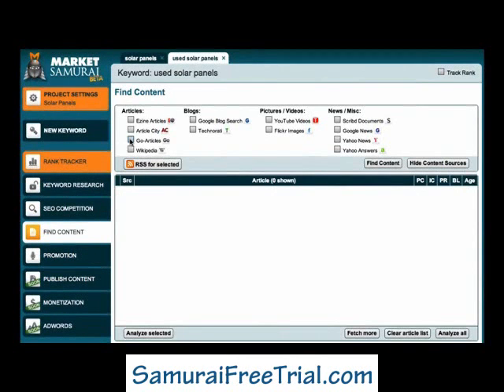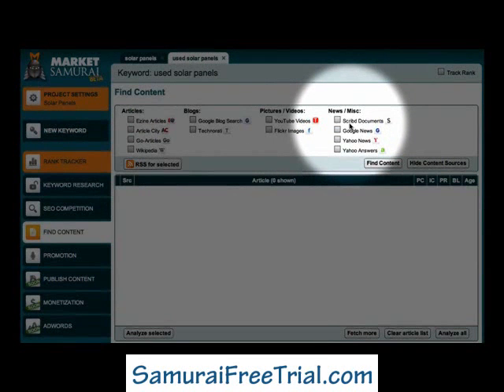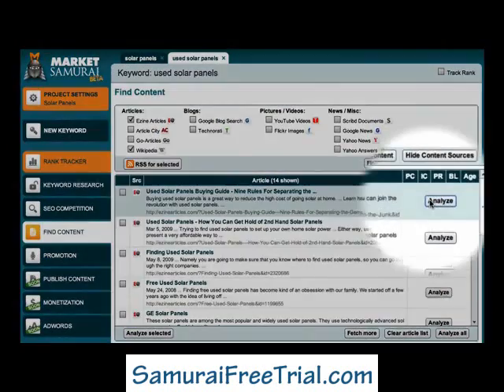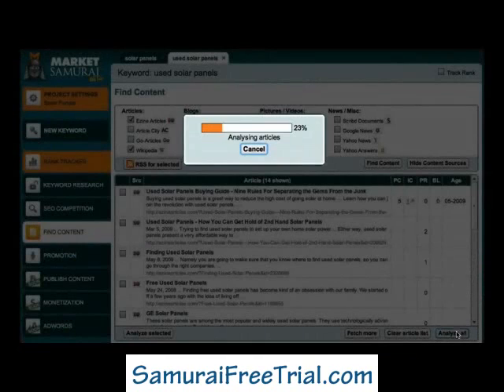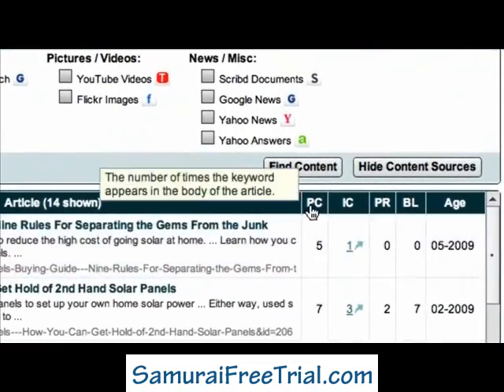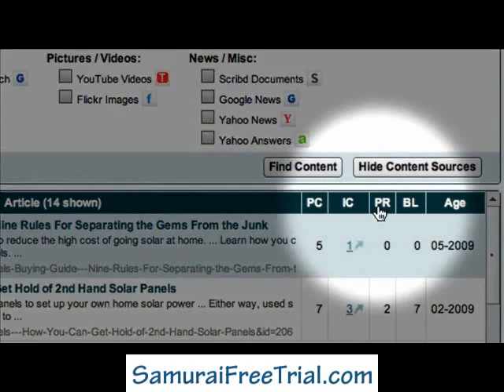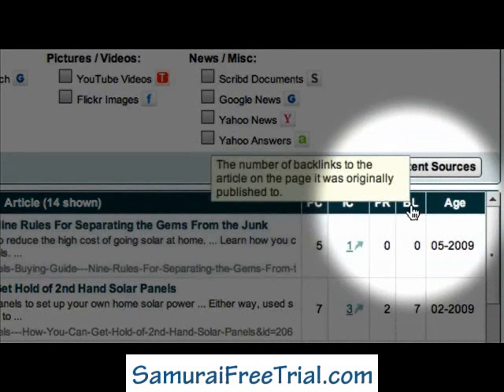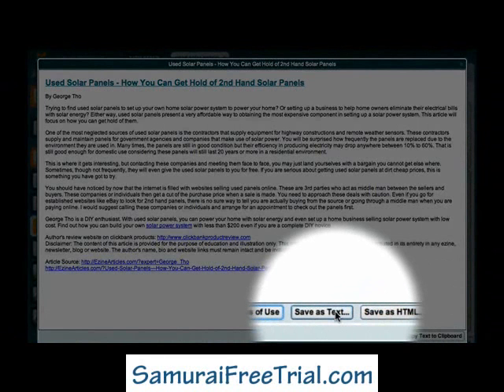Use Market Samurai To Get High Quality Content For Your Website Or Blog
Content is king and if you want to dominate the search engines you are going to need high quality, search engine friendly website content. Market samurai can help you create the kind of content the search engines love